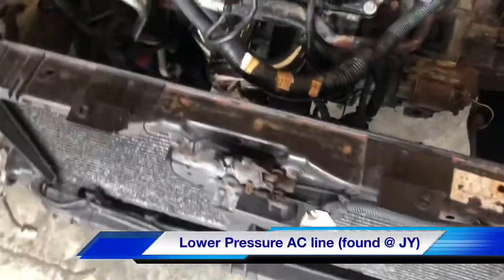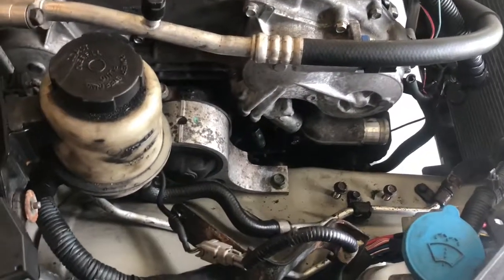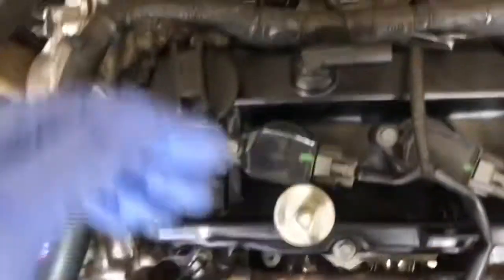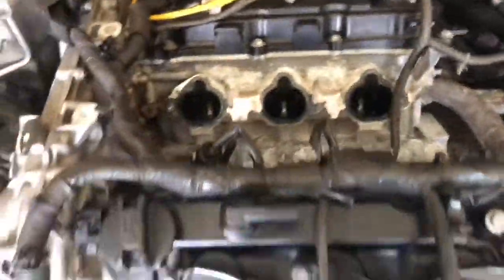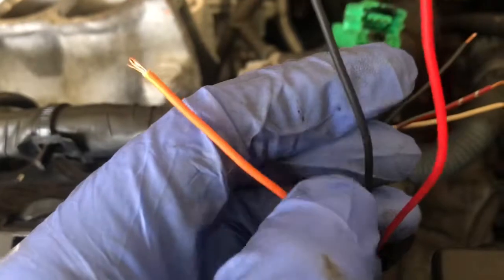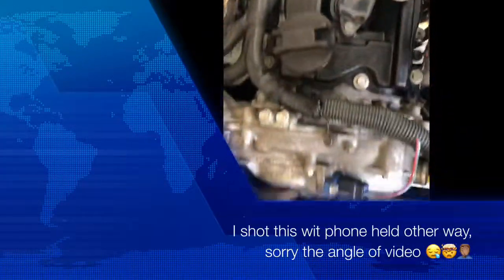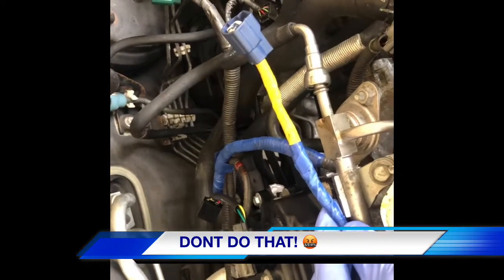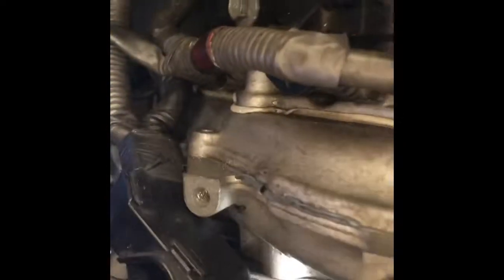DIY 2004 Nissan Maxima 6th Gen HR swap engine prep part 5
6th Gen HR swap engine prep part 5
6th gen 2004  nissan maxima HR swap part 5
2004 nissan maxima
2004 nissan maxima hr swap
nissan
maxima
my 6th gen life
my 6 speed life
HR swap
6th gen HR swap